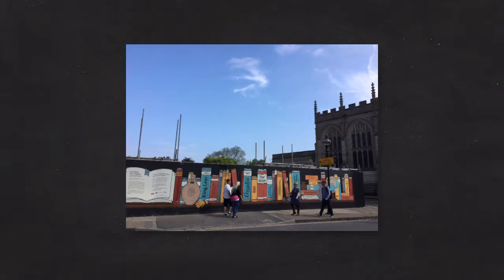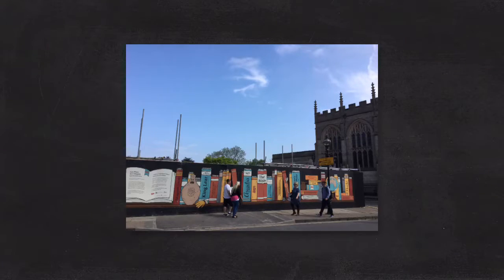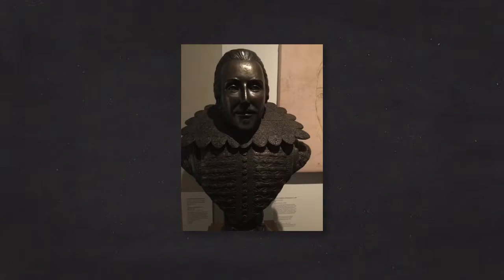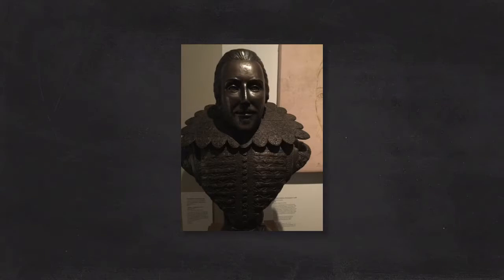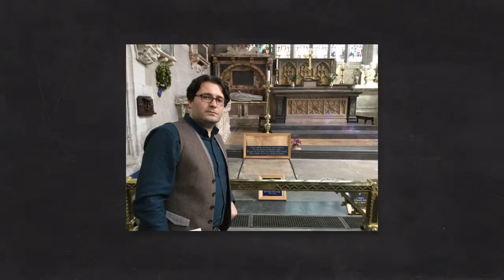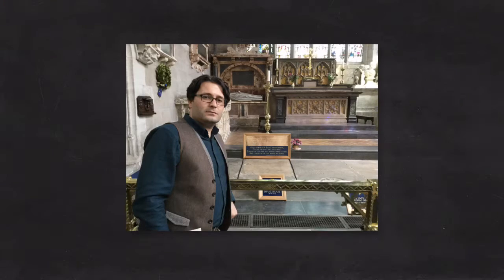Discover Shakespeare in his home town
Created by a group of teachers from Turkey as part of the Digital Extra UK course 30 May - 04 June 2016.
Made using Adobe Spark Video